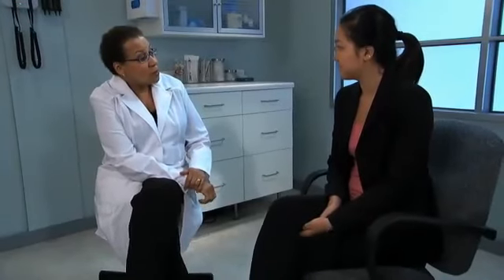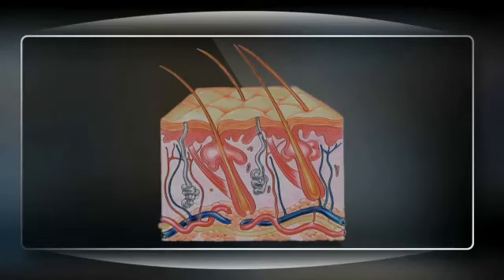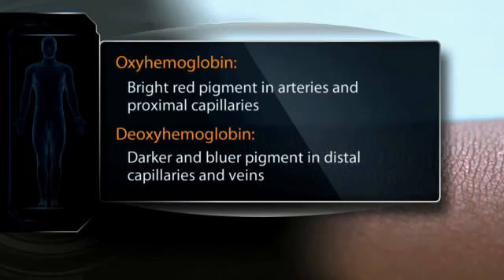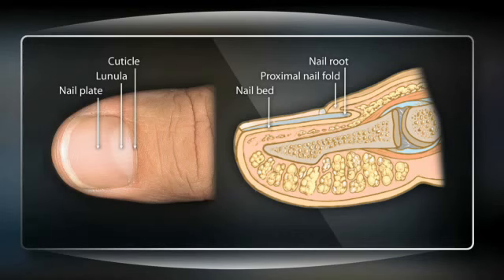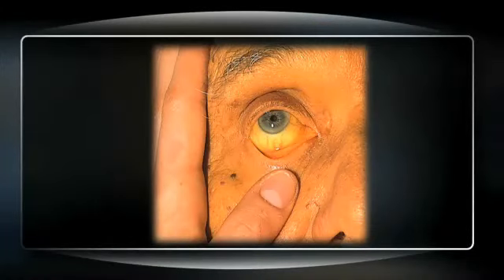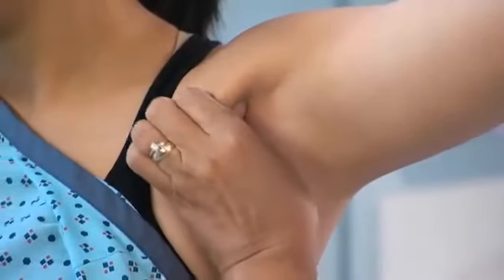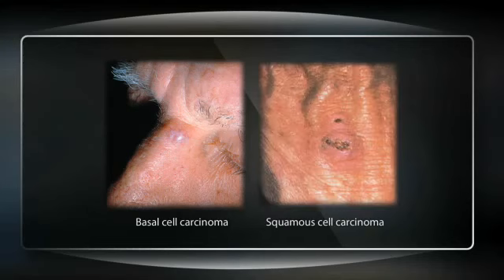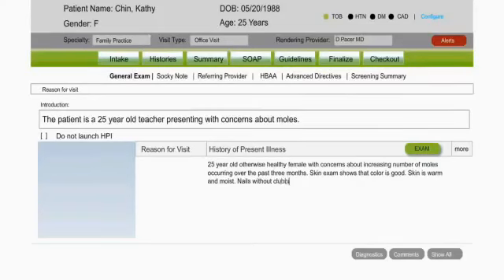Macleod's Physical Examination Skin Assessment OSCE Guide 2016